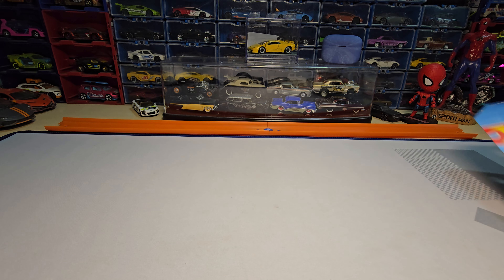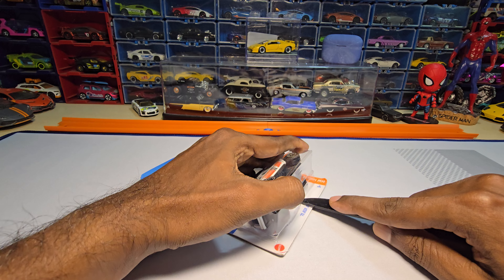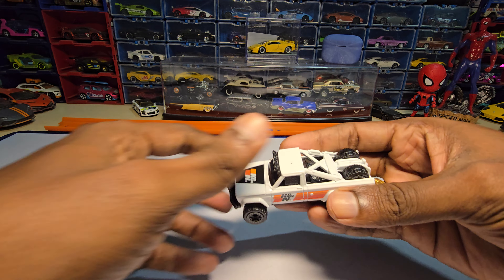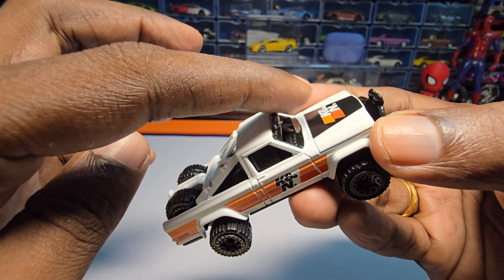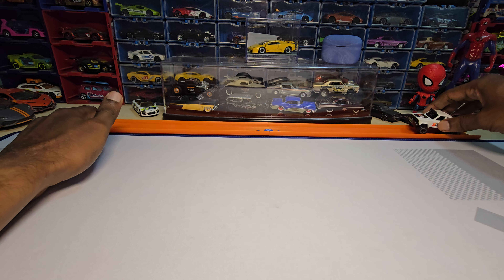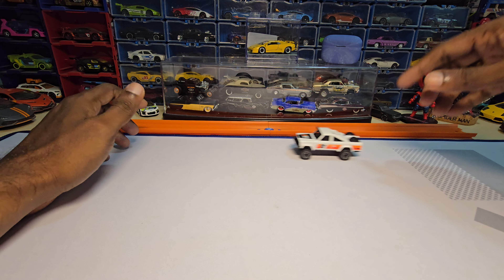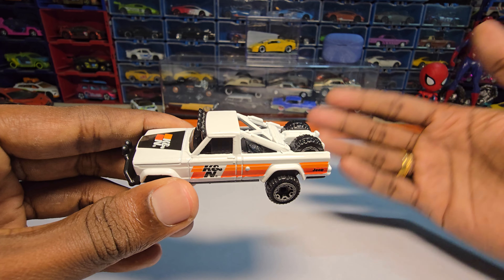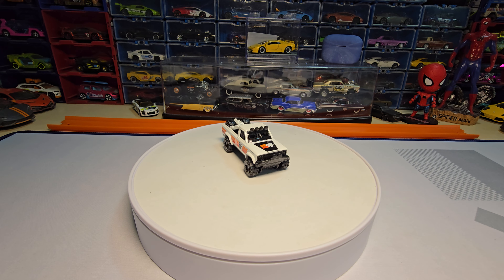73 Jeep J10 - Hotwheels - Unboxing.